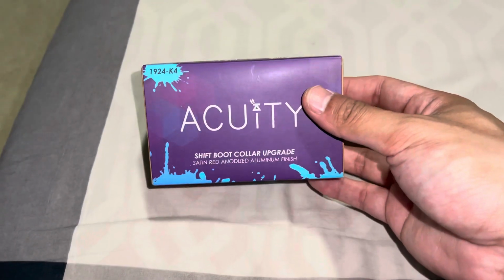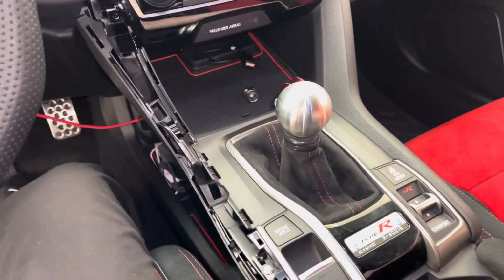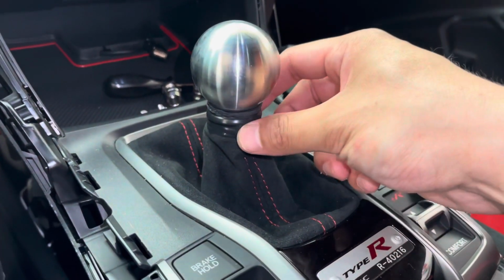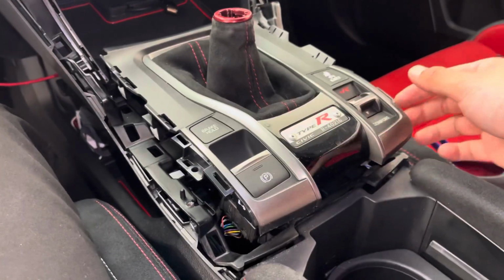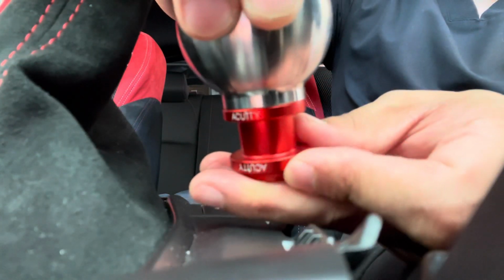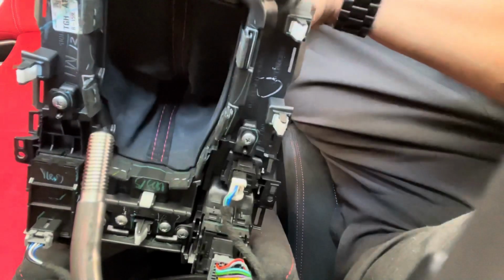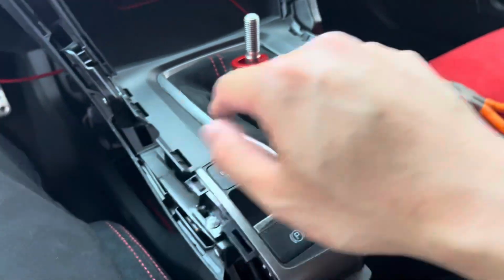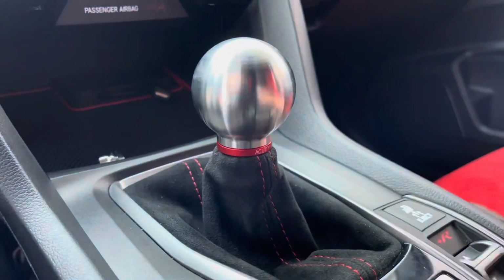FK8 Type R: Acuity Shift Boot Collar and Ascend Racing Shift Knob Install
Includes instructions on how to remove 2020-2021 shift boot collar. I guess the only way to complete remove it is by breaking it. I’ve seen Cameron Hill’s video on him removing it and I could not agree more on how frustrating it is to remove the rehash Type R’s shift collar.

Ascend Racing: Momentum Pro Shift Knob (M10x1.5) M1-SS-485G-MF Machined Finish 485grams:

Acuity Billet Aluminum Shift Collar Compatible with M10x1.5mm Shifters Knobs Satin Red: